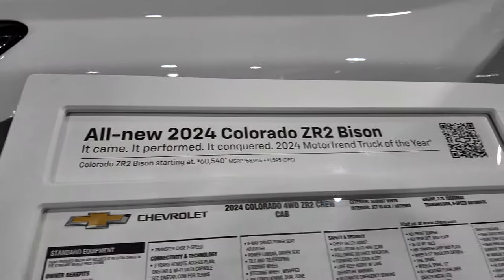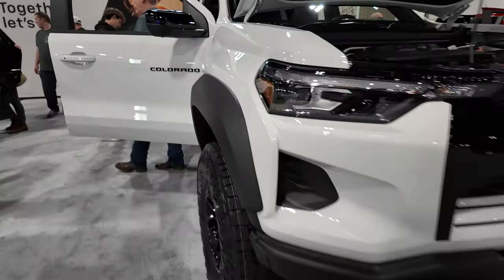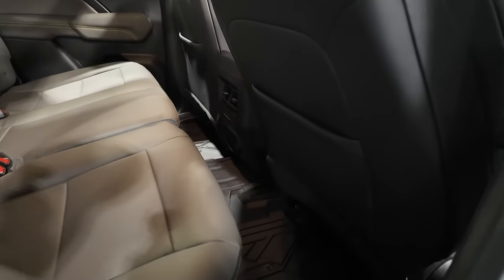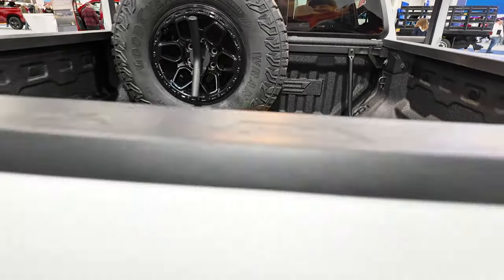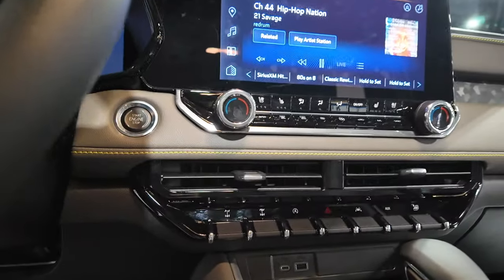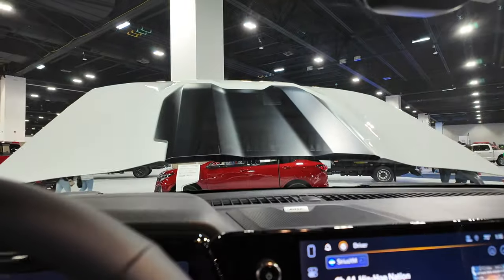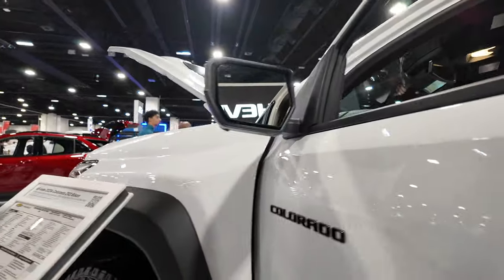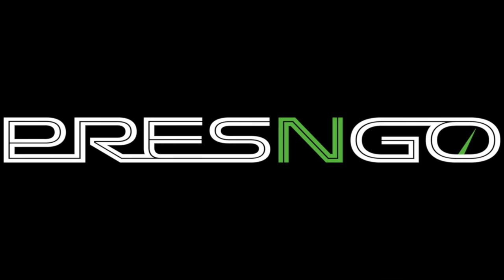2024 Chevy Colorado ZR2 Bison - IMPRESSIVE!!!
Quick walk around of the 2024 Chevy Colorado ZR2 Bison at the Denver Auto Show on 4/6/24; Denver, CO